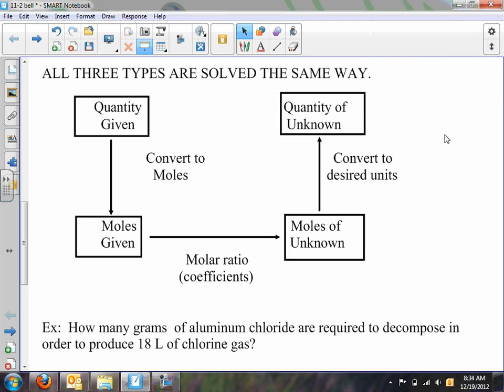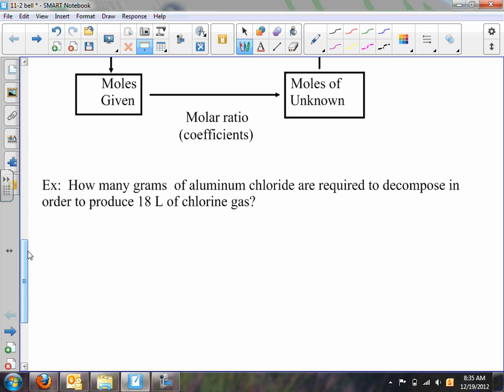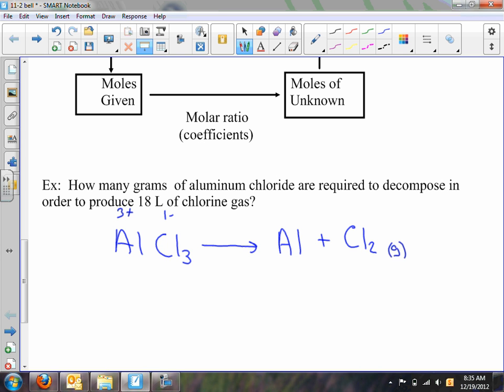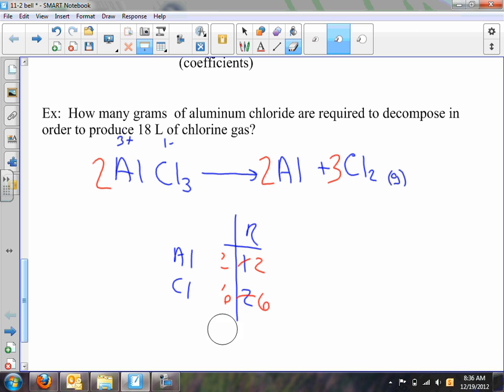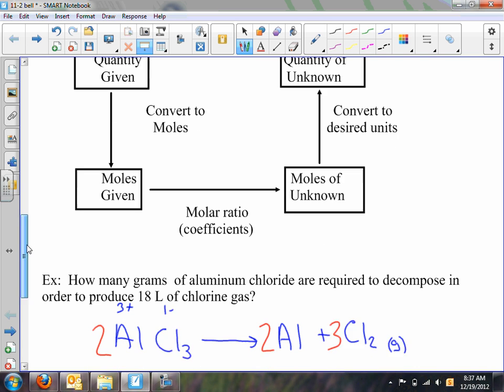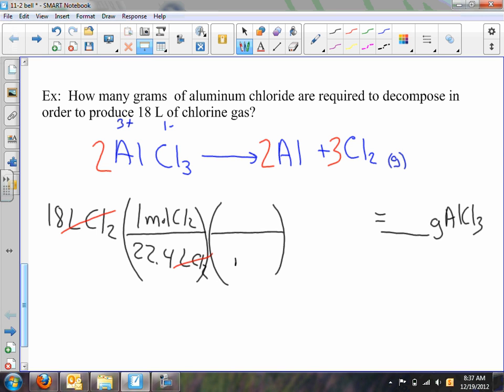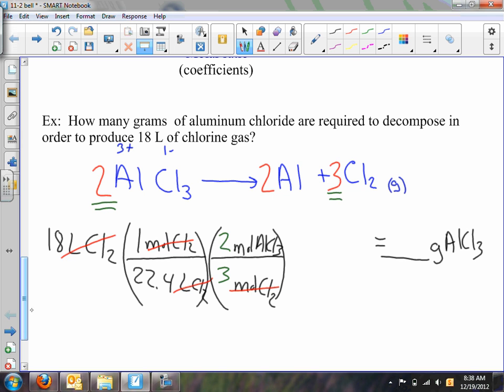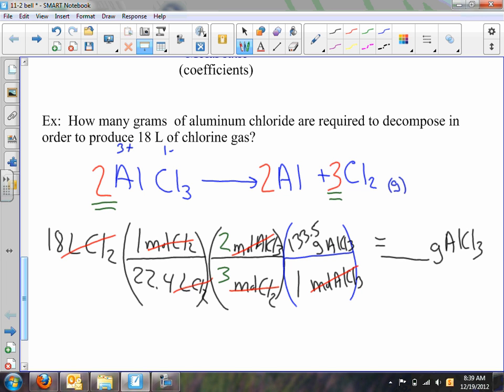11 2 mass to volume stoichiometry